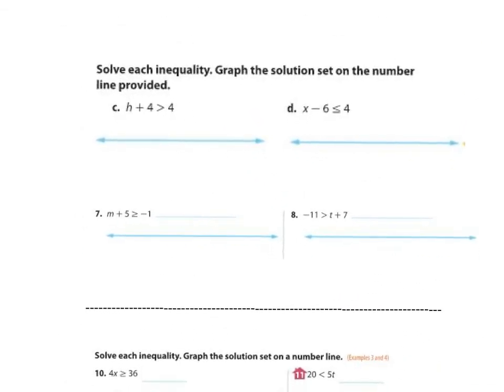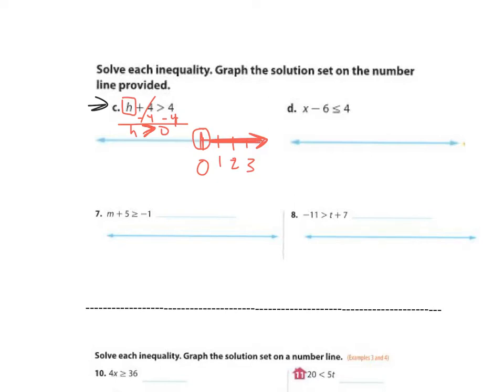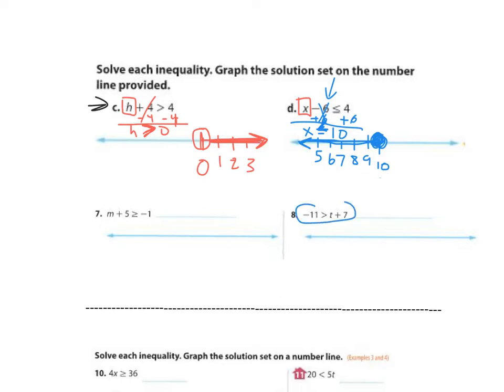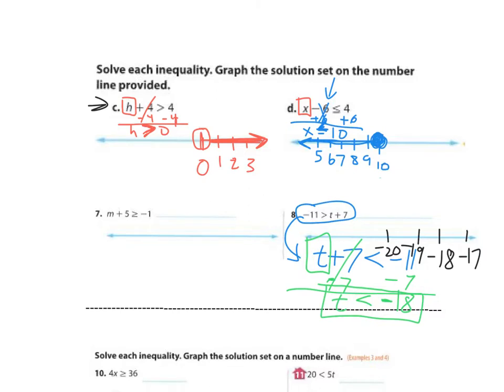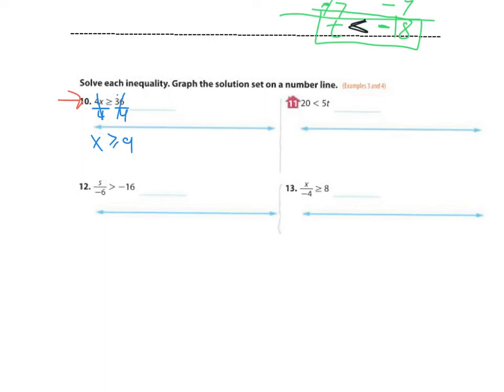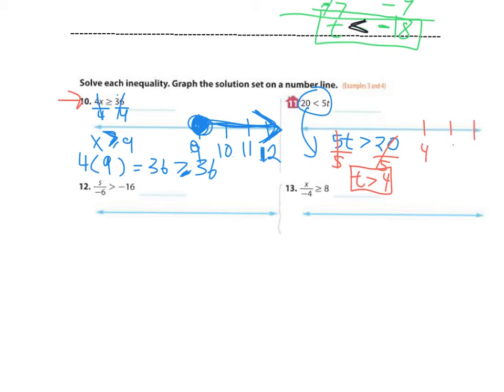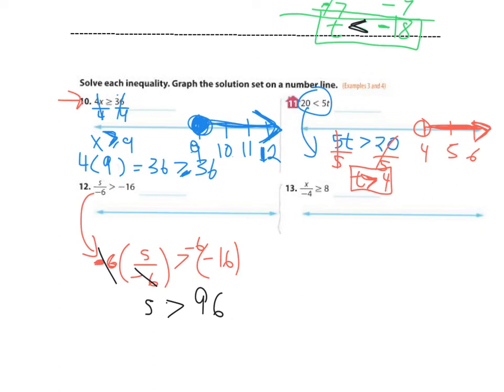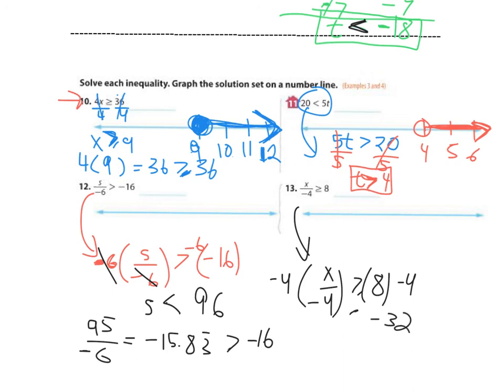1 step add and subtract inequality review